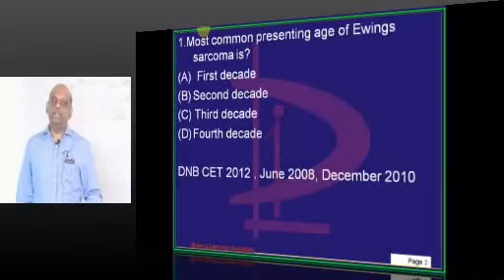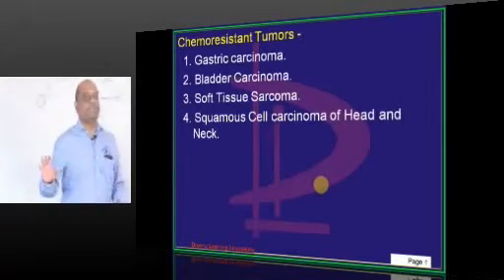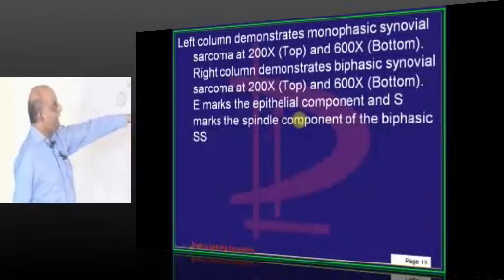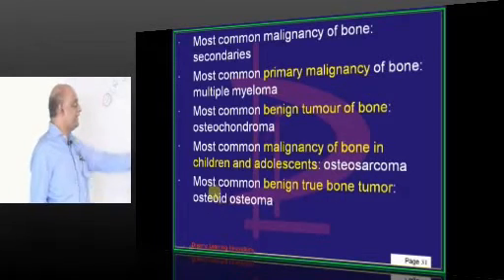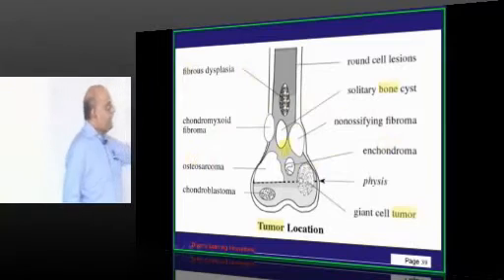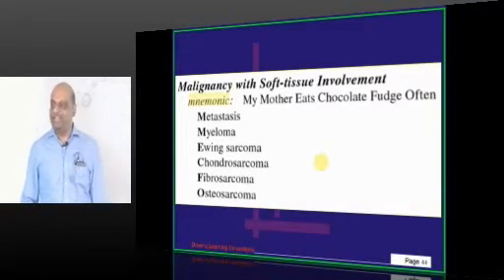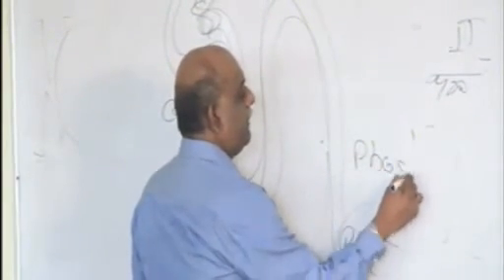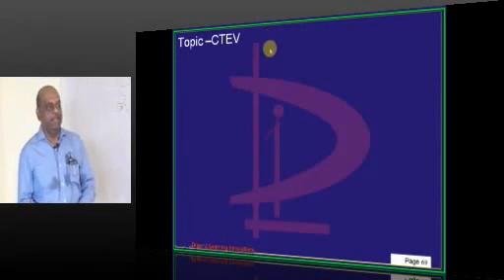NEETPG Coaching DNB Orthopaedics Topic 01 BONE TUMORS